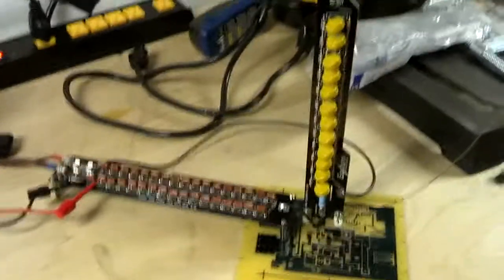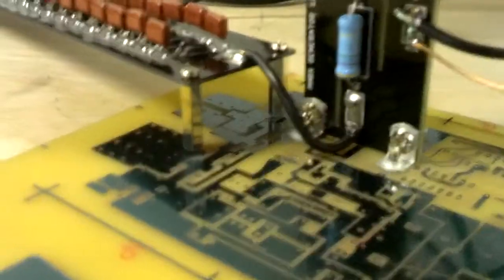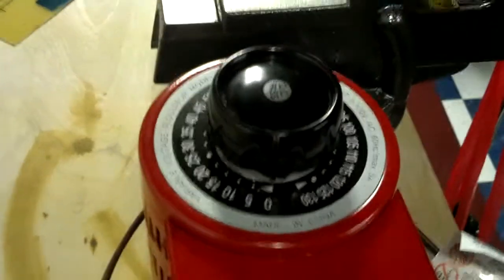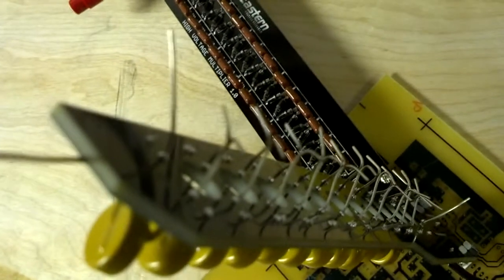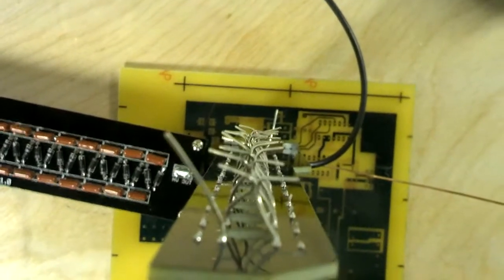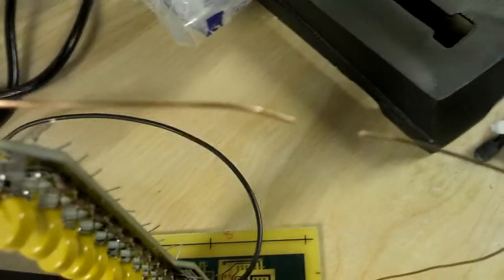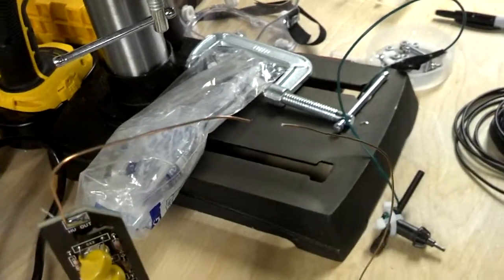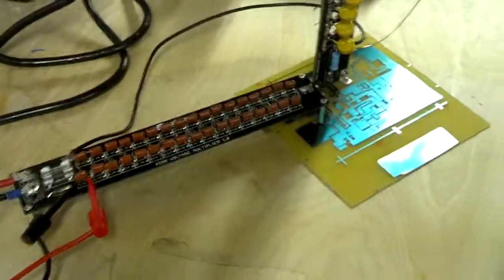Marx Generator Evaluation 2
Eastern Voltage Research Marx Generator Kit. Evaluation #2